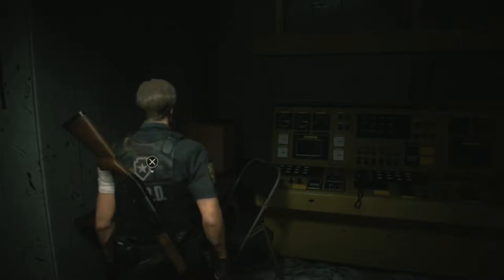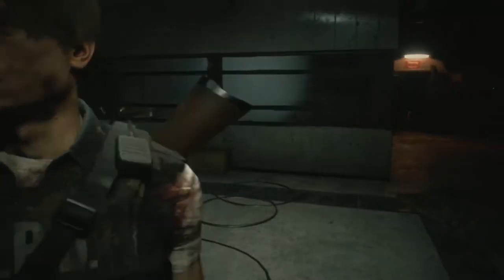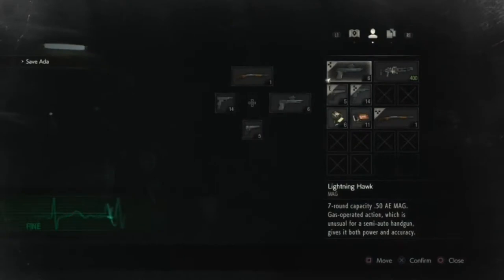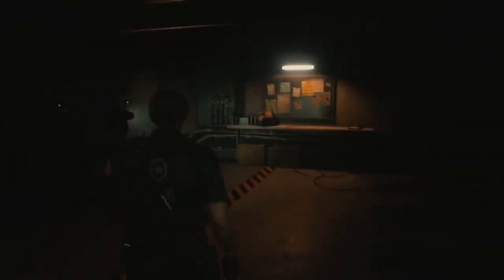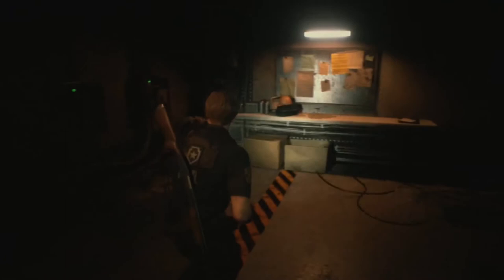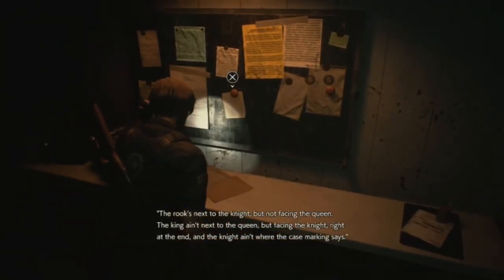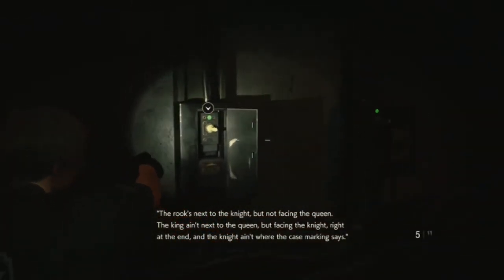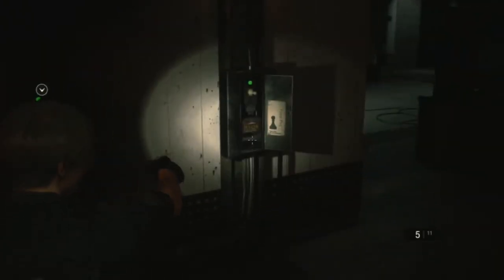Resident Evil 2 Chess Piece Puzzle for Leon B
left side is King,Bishop,Queen

             Right side Knight,Rook,Pawn